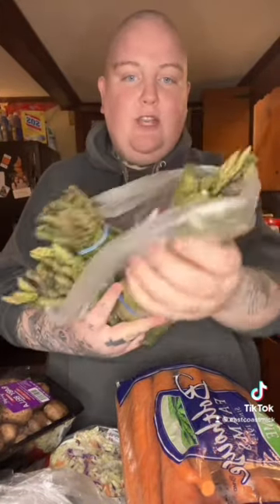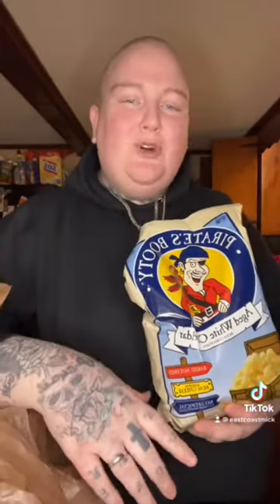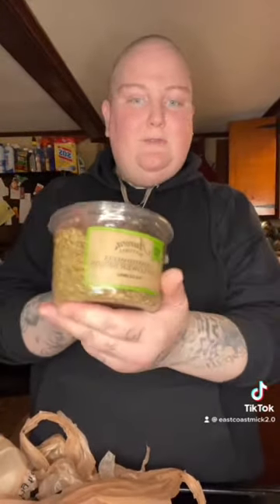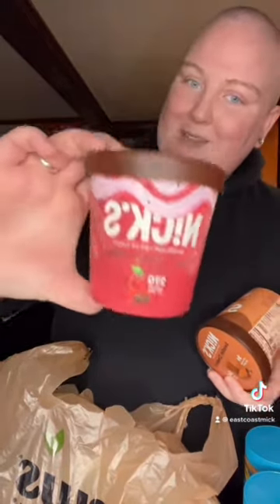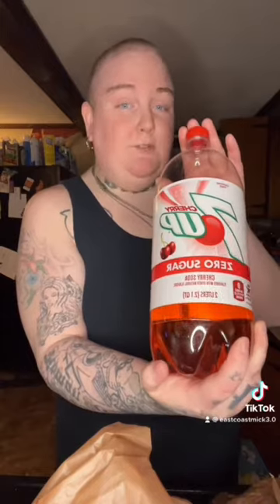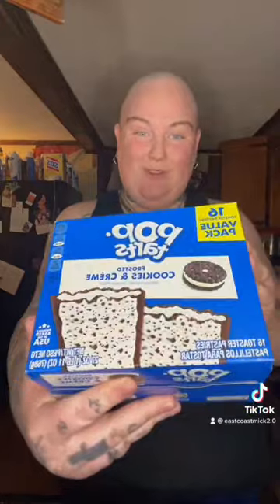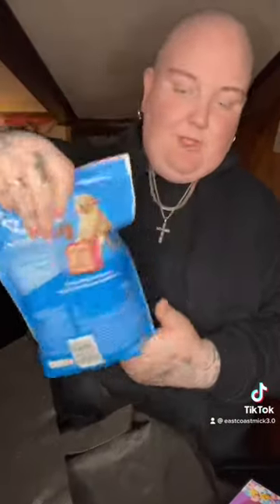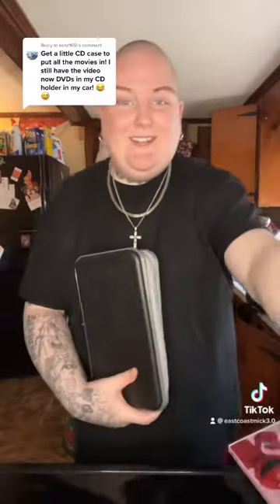East Coast Mick : Half hour of haul videos 🛍 🛒